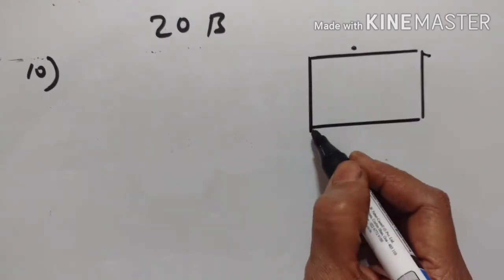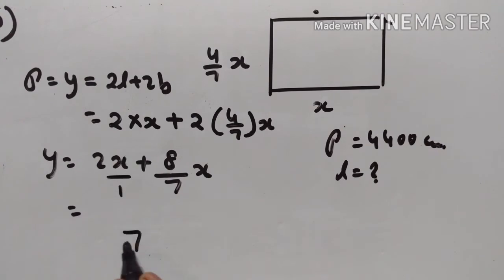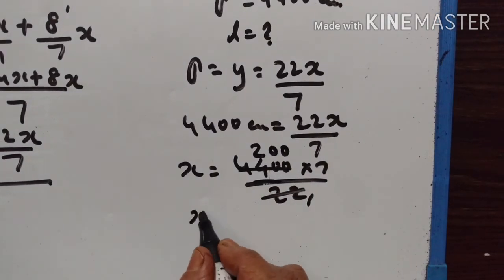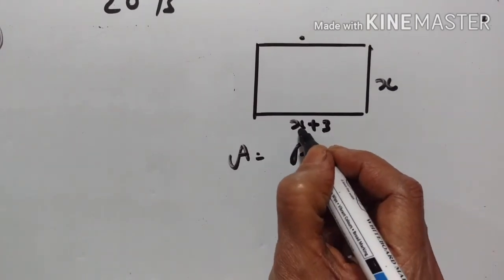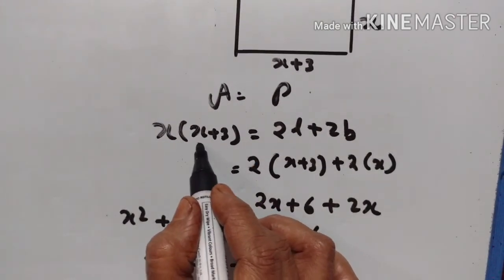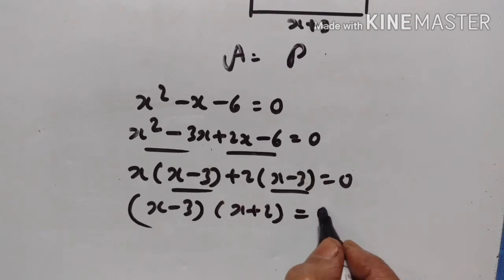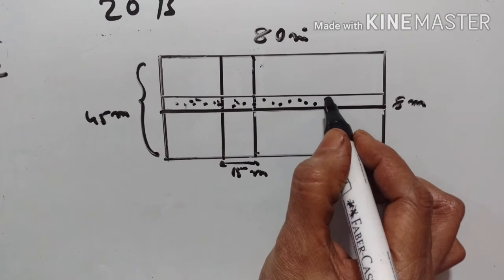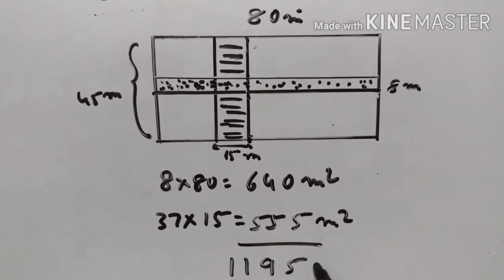IX STD EX 20B(10-13) CONCISE MATHS AREA AND PERIMETER PART XIII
CONCISE MATHEMATICS
ICSE MATHS IX STD
VIDEO 526